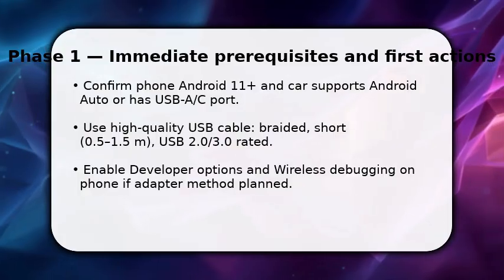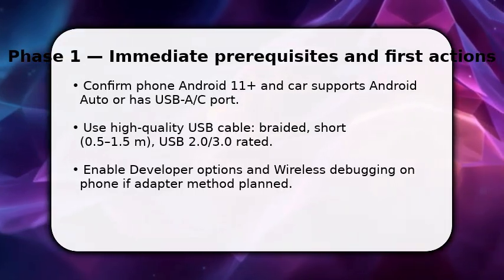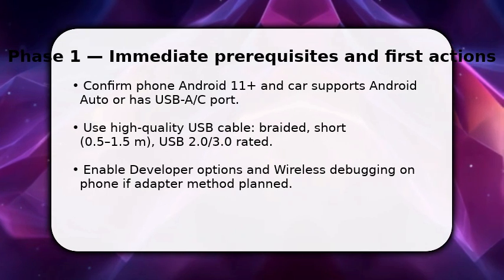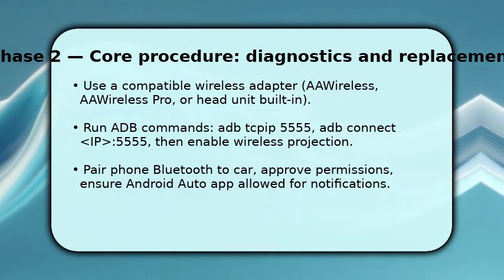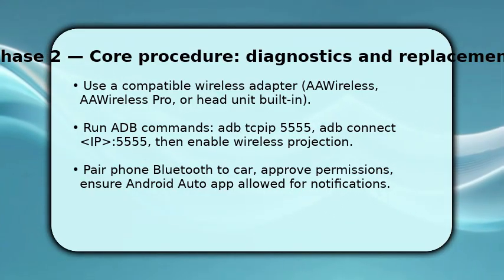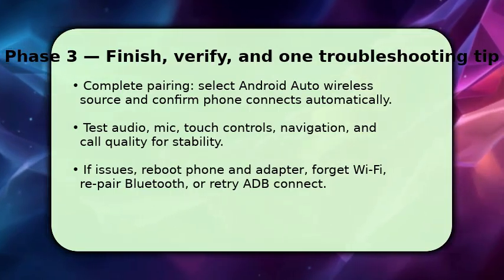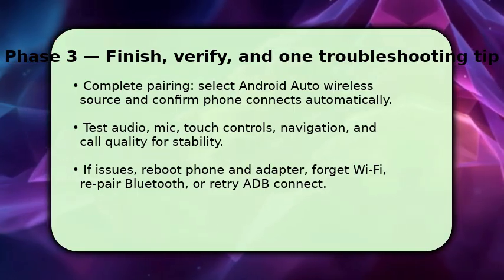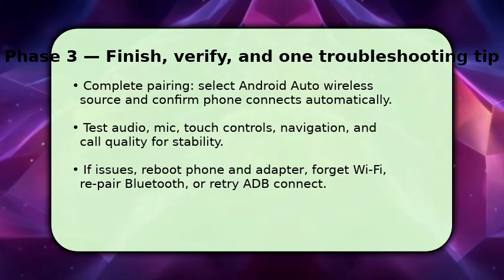How to Make Android Auto Wireless in Car (updated)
How to Make Android Auto Wireless in Car (updated) | 🔒 Surfshark VPN Deal — Stay private and secure. $1.99/mo + 3 Months Free ▸

Discover the latest guide on setting up Android Auto wireless in your car. This updated video covers essential steps, troubleshooting tips for common issues, and enhances connectivity with modern vehicles.

Android Auto, wireless connection, car integration, setup guide, troubleshooting Android Auto, connect car to smartphone, latest update on Android Auto